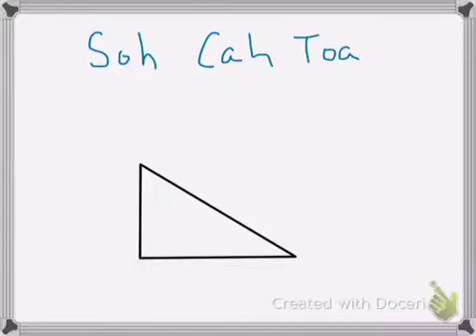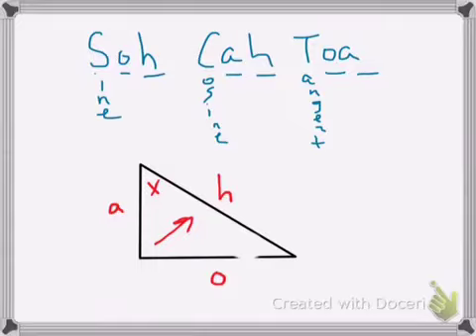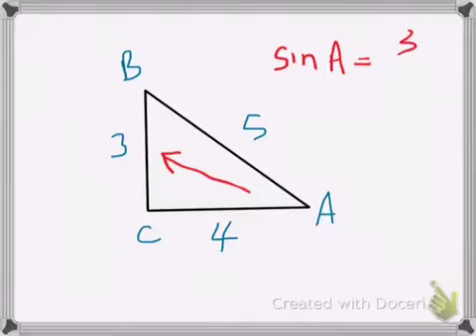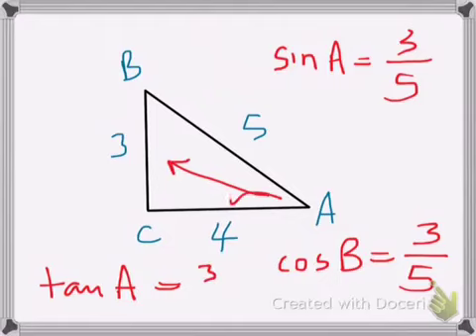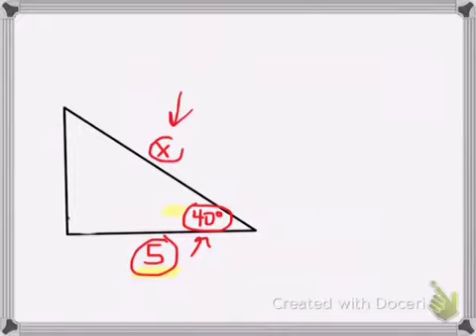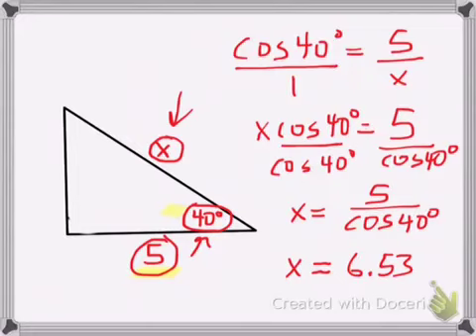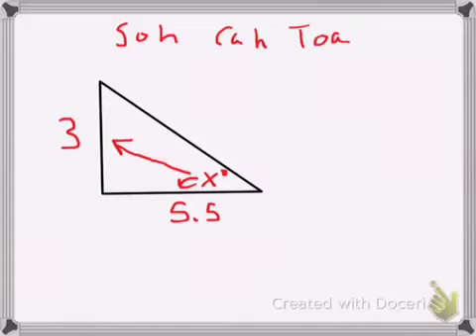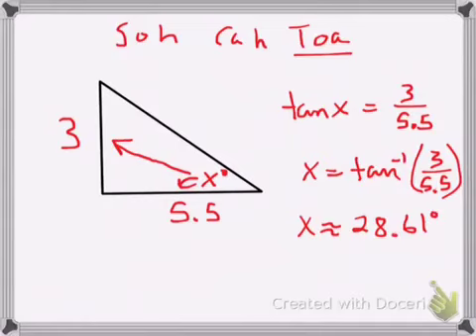FAQwk22 Soh Cah Toa